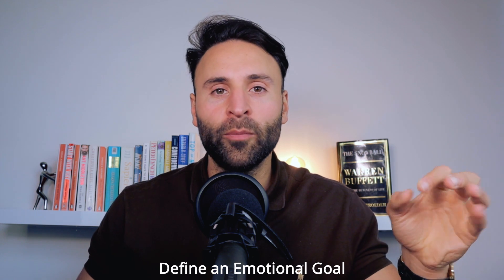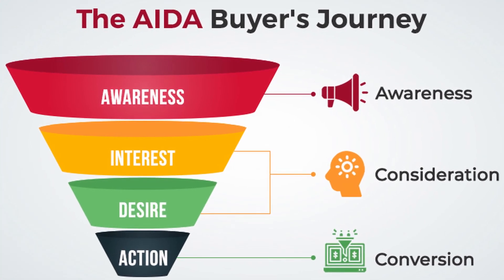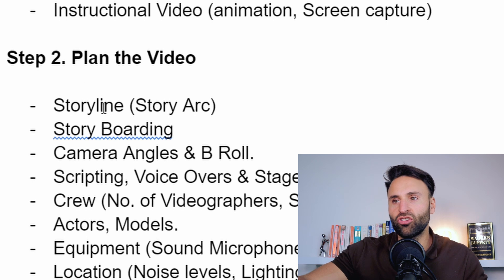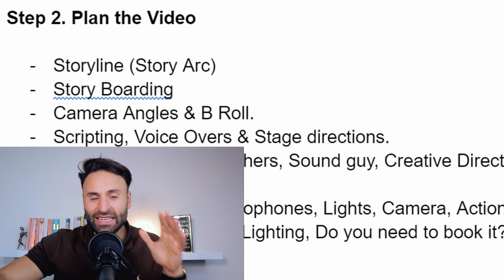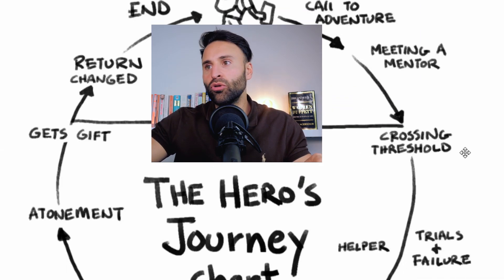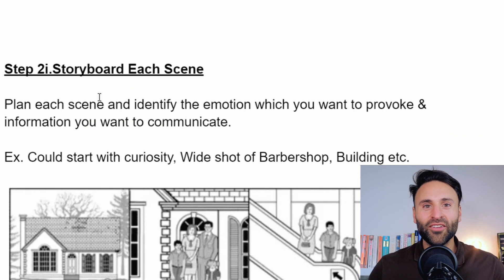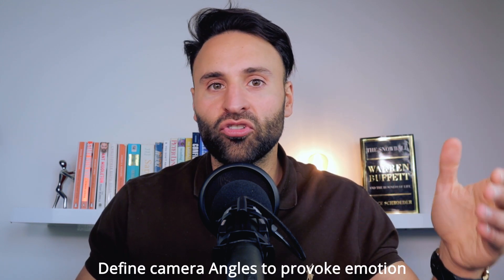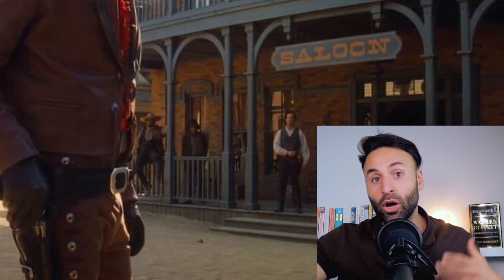Promo Video Masterclass - How to Create an Effective Promotional Video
How to Create a Marketing Video?
Time Stamps: 👇
0:00 - 2:13  - Why you need a Marketing Video?
2:14  - 3:03   - Marketing Video Strategy
3:04 - 3:58     - Choose a Video Type
3:59 - 5:03      - How to Plan a Marketing Video
5:04 - 7:20       - Story Arc Explained
7:21-   8:21      - How to Storyboard?
8:22  - 10:33      - Camera Angles Explained

Promotional Video Tutorial, Digital Marketing Videos,
Good Promo Video.

Video is useful for more than entertainment, too. Video on landing pages is capable of increasing conversion rates by over 80%, and the mere mention of the word “video” in your email subject line increases open rates by 19%. 90% of customers also say videos help them make buying decisions.

But video hasn't only transformed how businesses market and consumers shop; it's also revolutionized how salespeople connect with and convert prospects and how service teams support and delight customers. In short, video is incredibly useful throughout the entire flywheel — not just to heighten brand awareness.